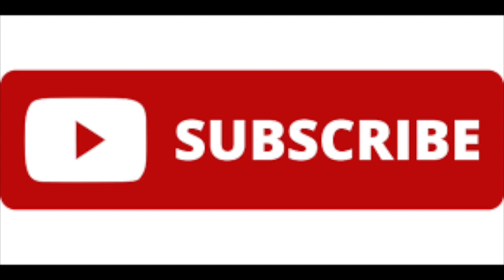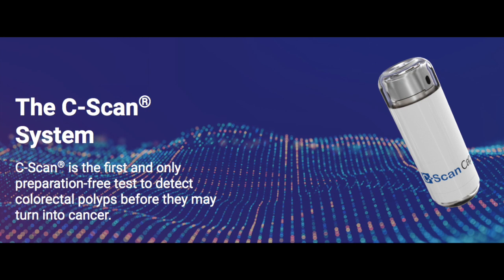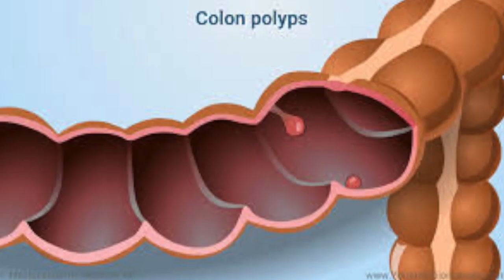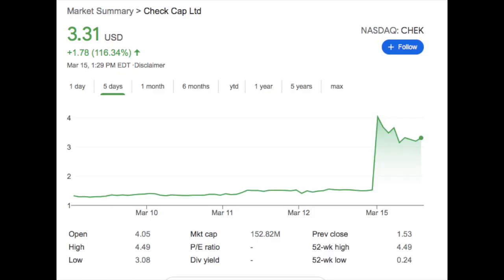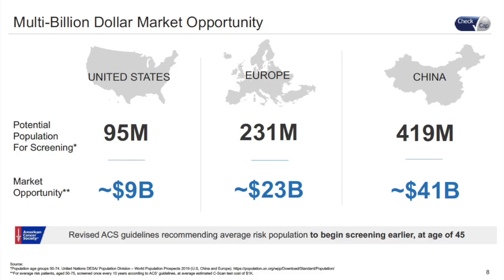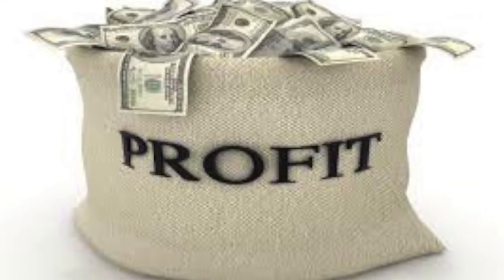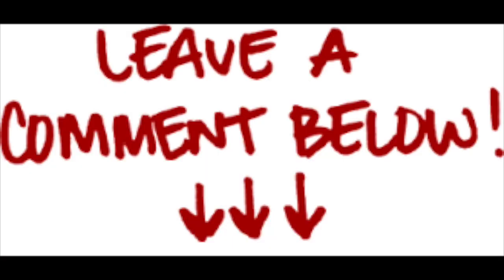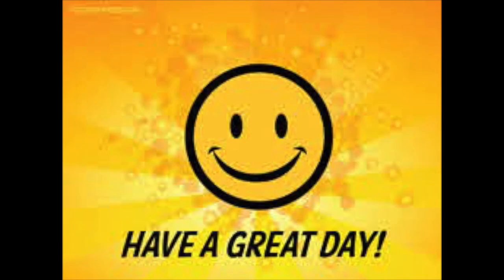Check Cap (CHEK) Stock Up HUGE on FDA Approval | Doctor Talks CHEK Stock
This video is about Check Cap stock, ticker CHEK, a medical device company that has developed a pill endoscopy called the C scan to screen for colon cancer. Check cap stock just received FDA approval to move forward with a clinical trial to determine the safety and efficacy of the C scan. We'll be reviewing CHEK stock in this video, discussing the C scan technology and comparing it to the gold standard colonoscopy.

My favorite Investing/Personal Finance Books:
Dave Ramsey The Total Money Makeover
Ray Dalio Principles: Life and Work
Robert Kiyosaki Rich Dad Poor Dad
The Bitcoin Standard: The Decentralized Alternative to Central Banking